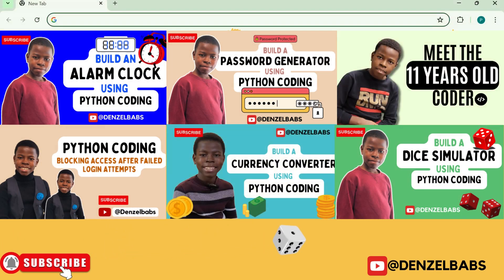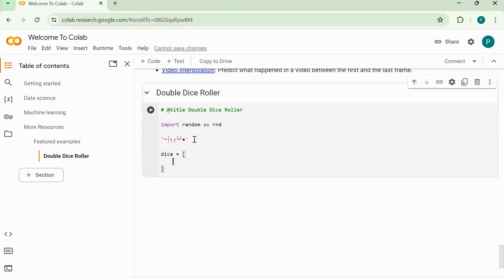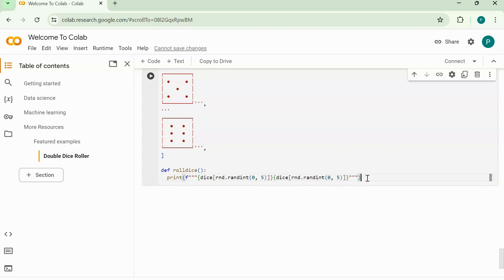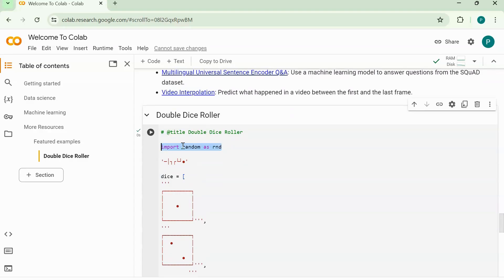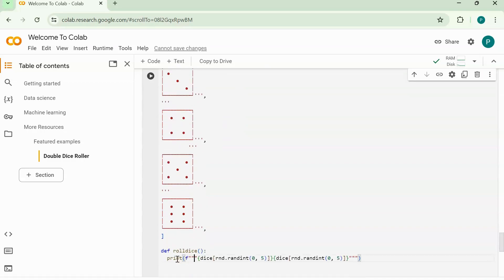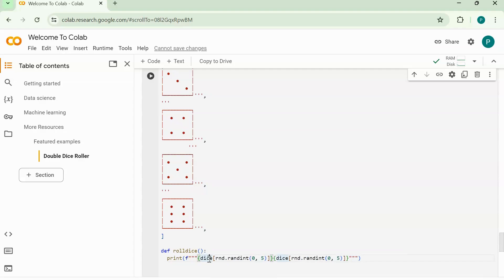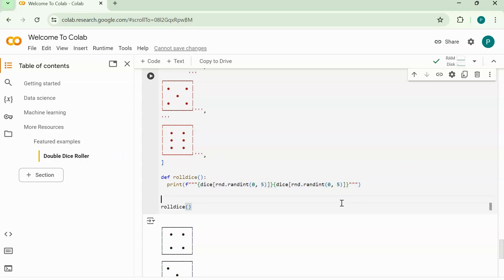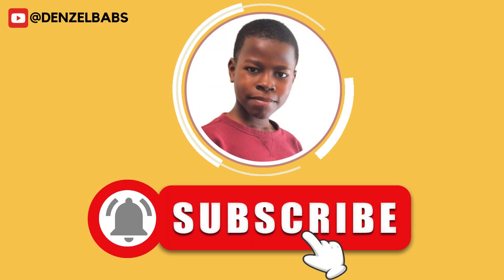Roll the Odds: Create a 3D Dice Roll Game with Python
Watch as a 3D dice rolls and generates random numbers, just like in real life. I'll take you through the code and demonstrate how to play the game. Whether you're a coding enthusiast or just looking for a fun project, this video is for you! So, roll with it, and let's get started